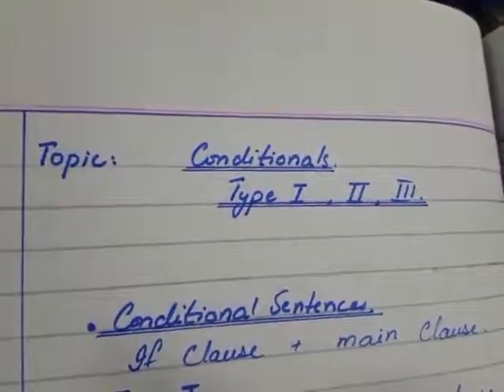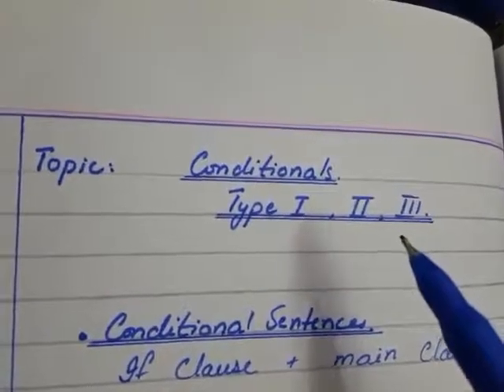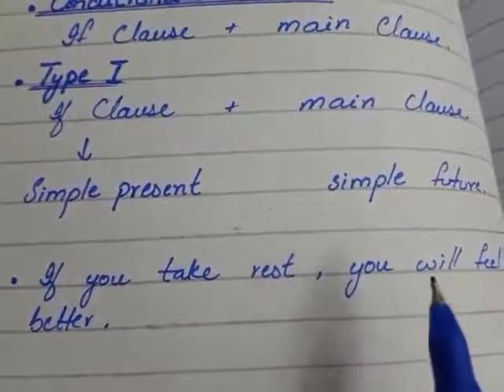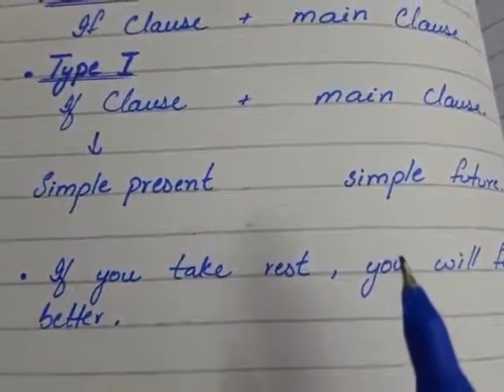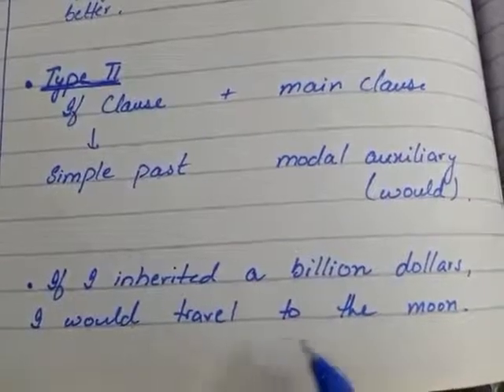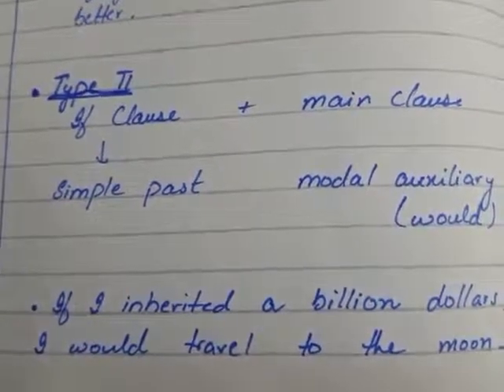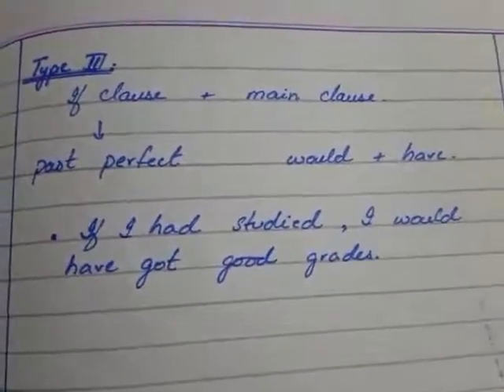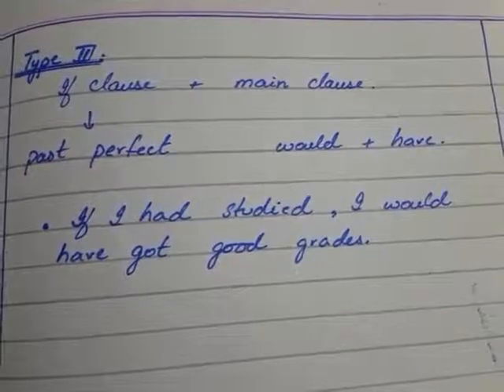Grade 8 | Conditional sentences | English Grammar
Conditional Sentences and its types.
In this video teacher Explains the exercise of chapter  la ilaha illallah of urdu subject.